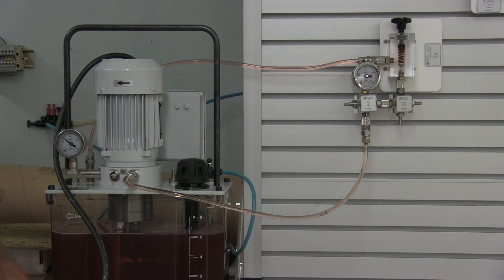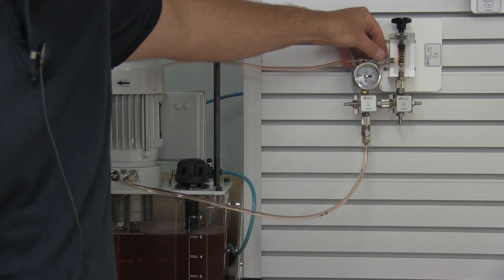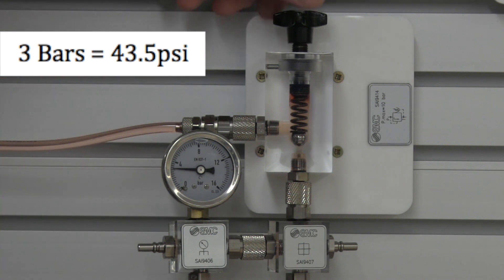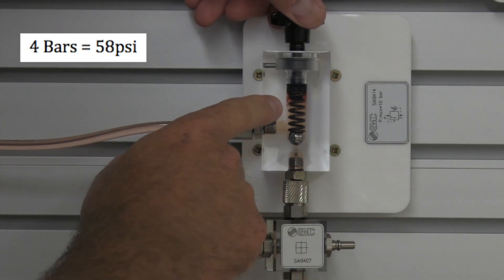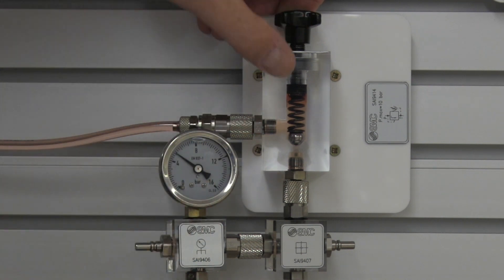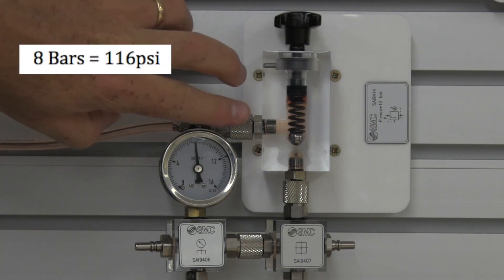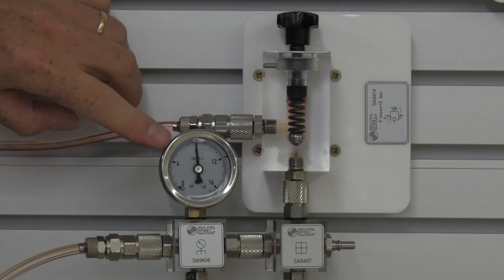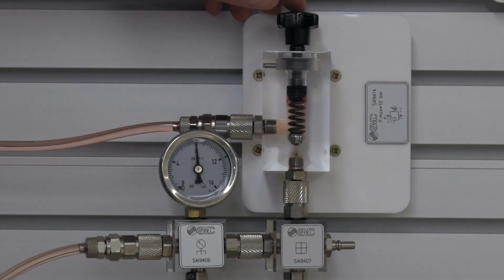Understanding a Direct Pressure Relief Valve with Transparent Components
This video is about understanding a direct pressure relief valve.  It is using transparent components so the viewer can better understand how the pressure relief valve works.  Enjoy!